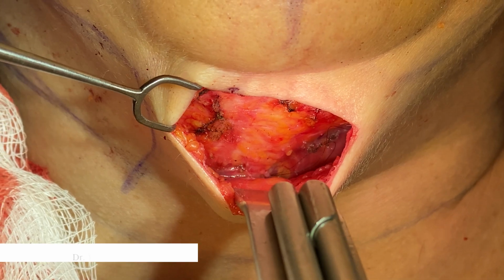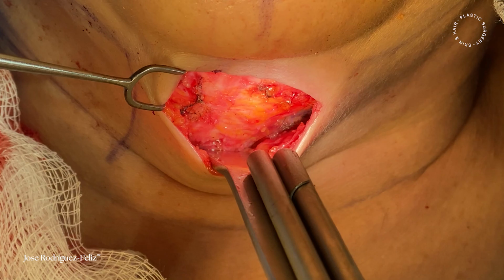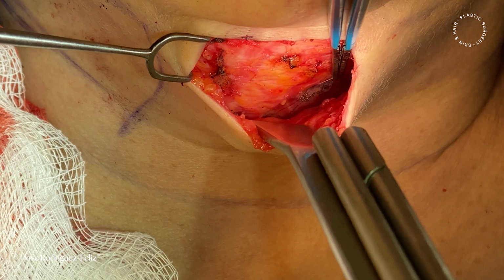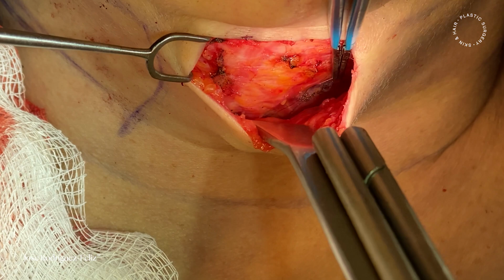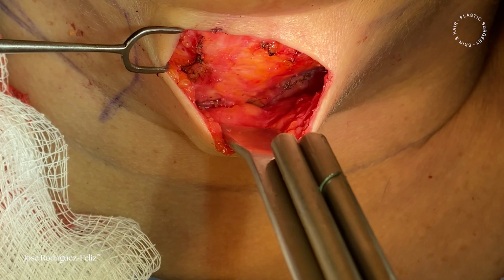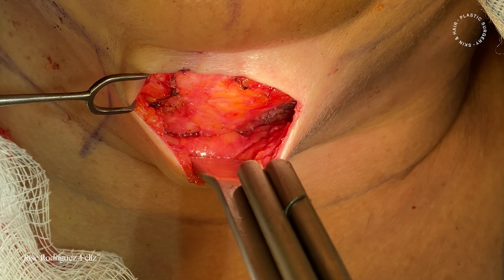The fat located deep in the neck covered by the platysma muscle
This video shows some of the fat that is located deep in the neck covered by the platysma muscle.
This fat can not be removed with liposuction, Kybella, CoolSculpting or other non-invasive methods.
The best solution for this problem is a deep neck lift with platysmaplasty and in some patients, we may also need to remove part of the submandibular glands to improve the lateral contour of the neck.
New Patient? To schedule your consult please call our office or complete our online form (Link ➡️ Bio) See you soon!